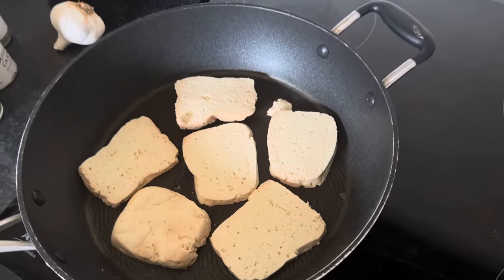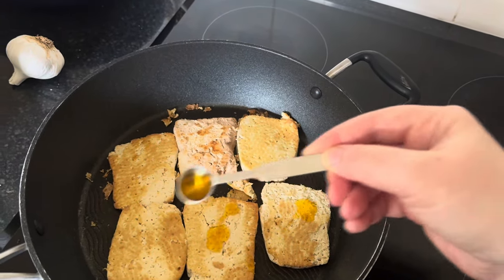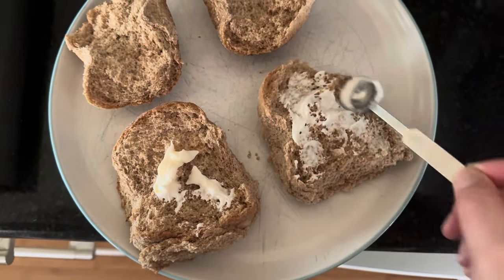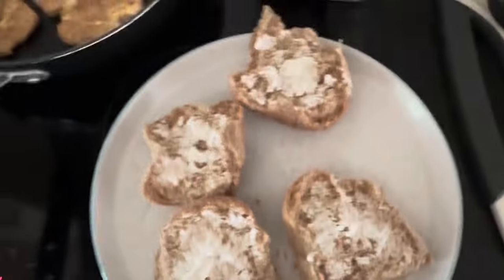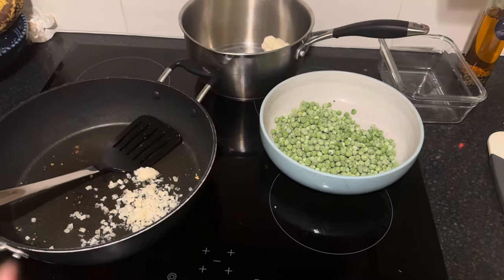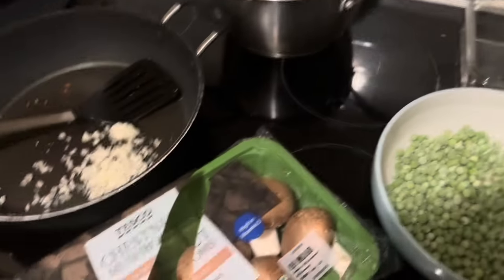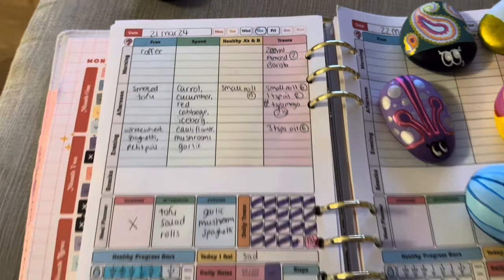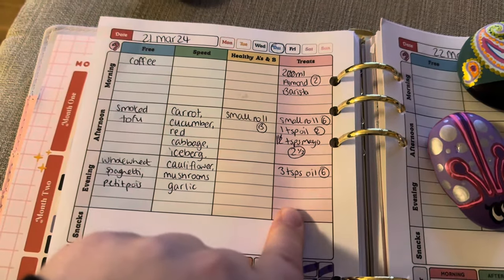What I ate today as a vegan on Slimming World - 21/3/24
Here’s what I ate today 21 March 2024 as a vegan doing my best to follow the slimmingworld plan.

Daily syns used: 18.5 / 25

Please note that due to my current (very large) size I get 25 syns a day.

I don’t claim to be perfect or 100% on plan all the time, but I do my best and I hope that shows!

If you’re doing veganuary then I hope this video shows how easy and accessible it is to eat vegan 💚

Please feel free to join in down in the comments section, we have a lovely little community here and everyone is welcome!